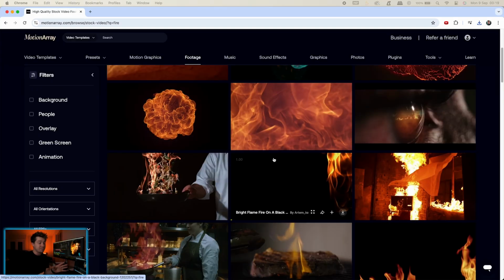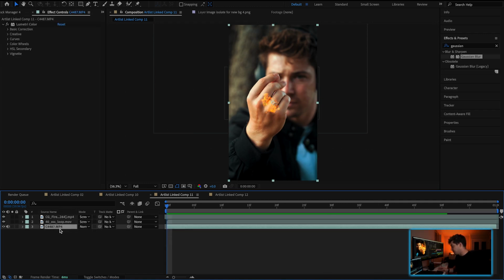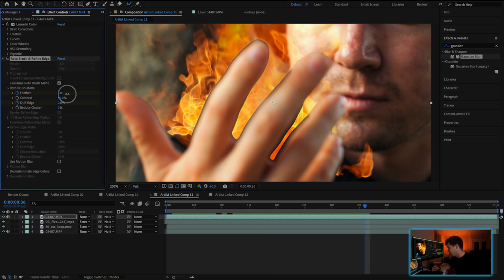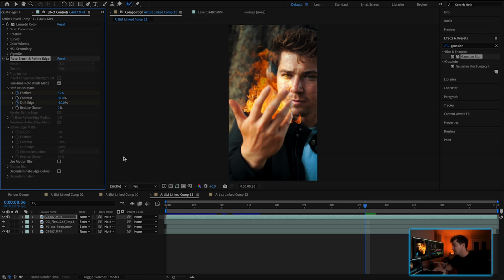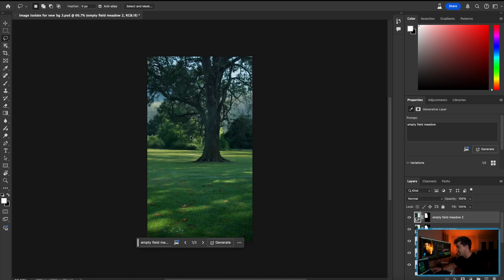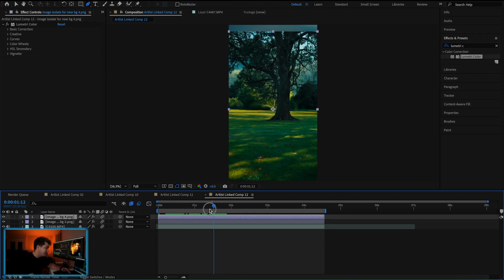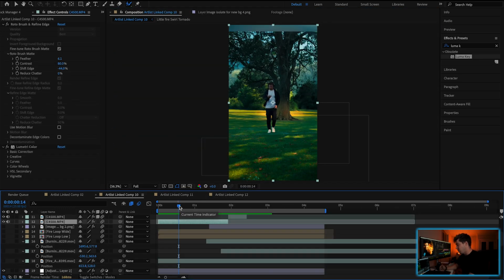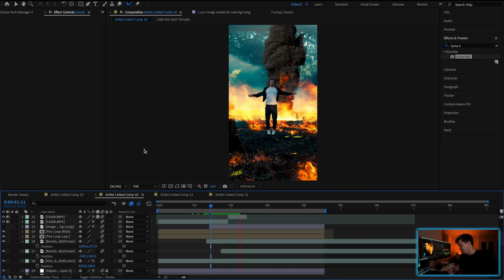How To FAKE a FIRE SCENE!!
In this video, I break down how you can easily turn your normal footage into a fire scene using a few simple editing techniques, with the help of Premiere Pro, After Effects and Motion Array!🔥